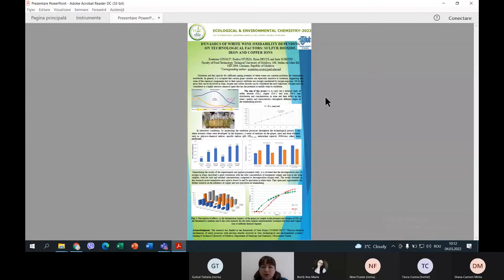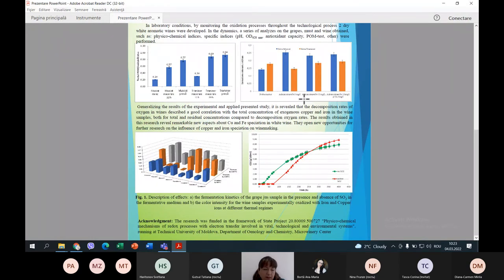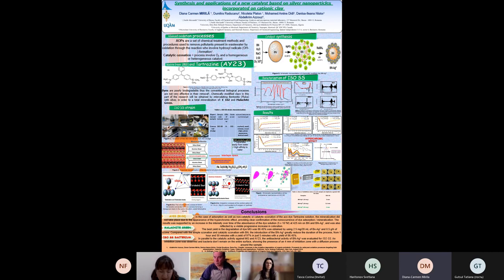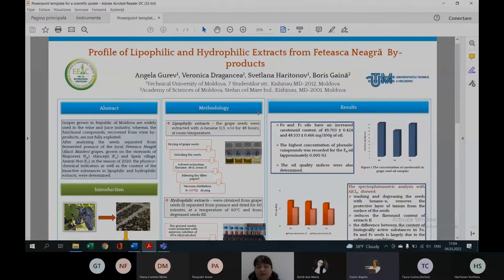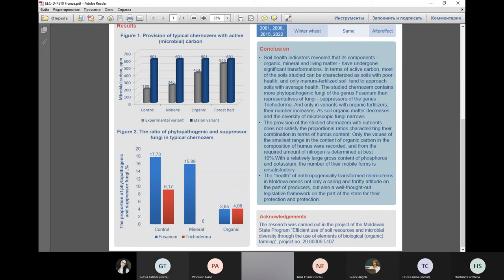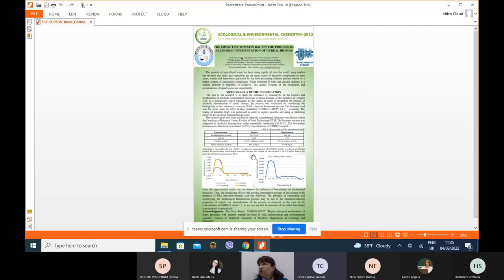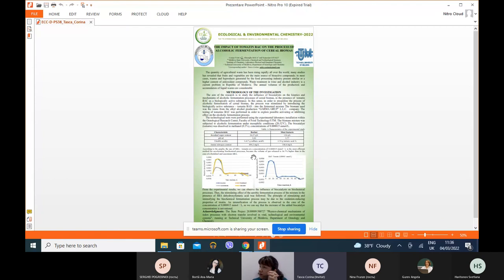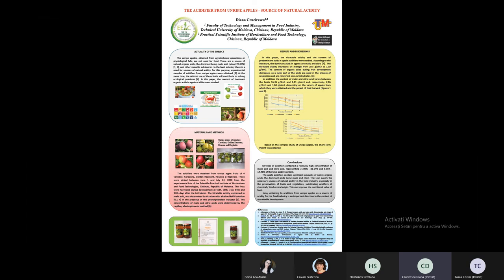04.03.2022 | Climate Change and Atmospheric Chemistry: posters Session D